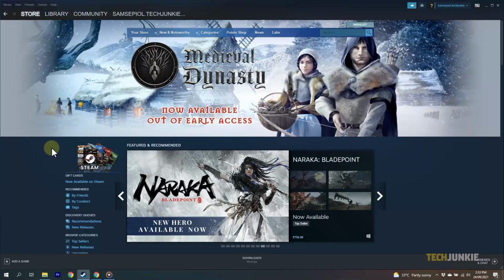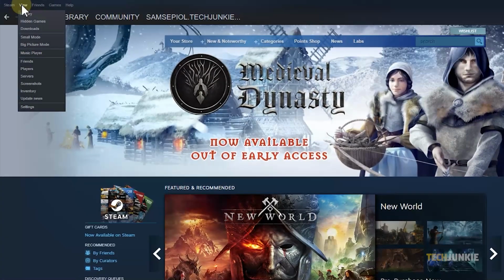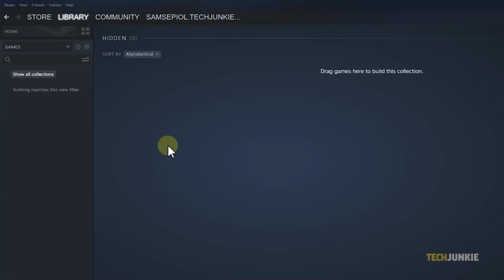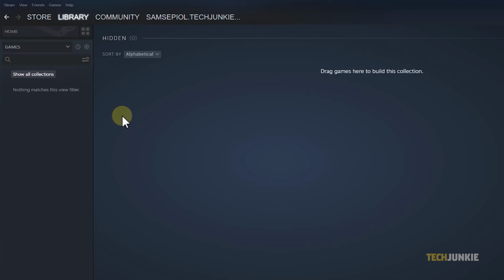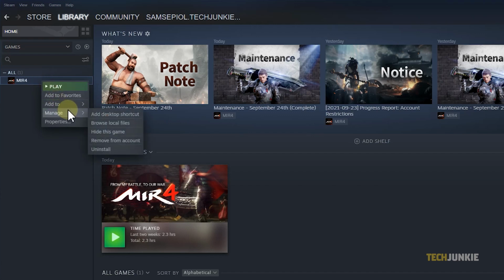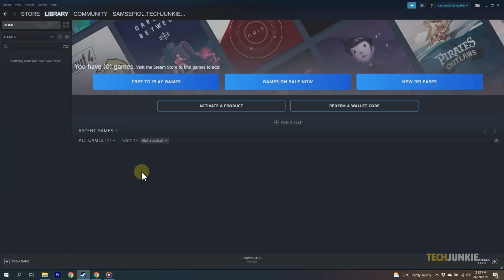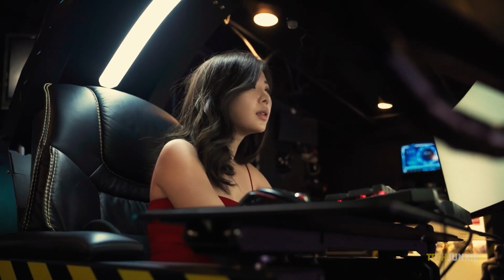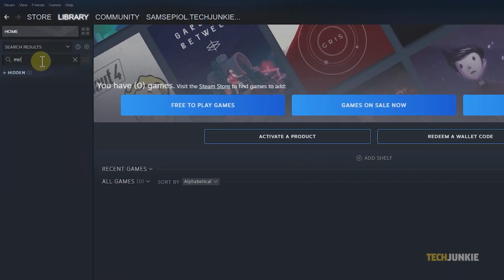How to View Hidden Games on Steam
If you’re a secret fan of a game you don’t want to let others see, you can opt to hide the game from your main library list. Where they go is fairly well hidden in itself. If you’ve hidden your games, intentionally or by accident, here’s how to find them on Steam!